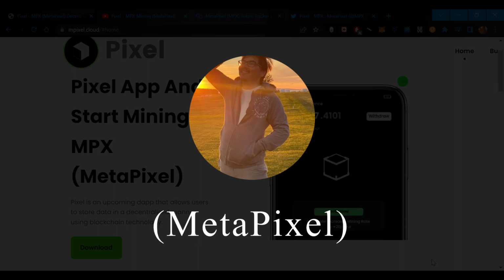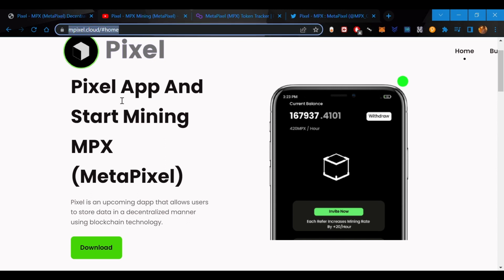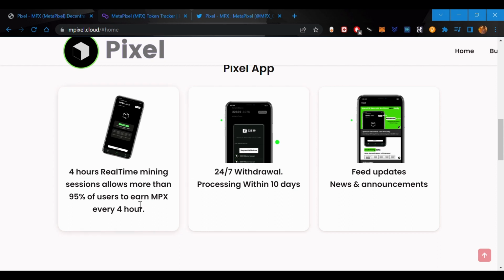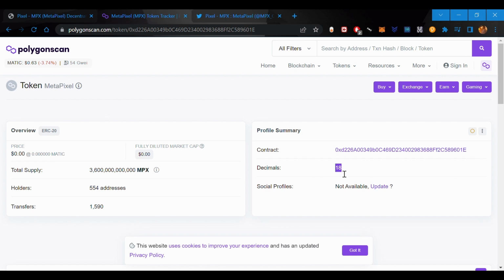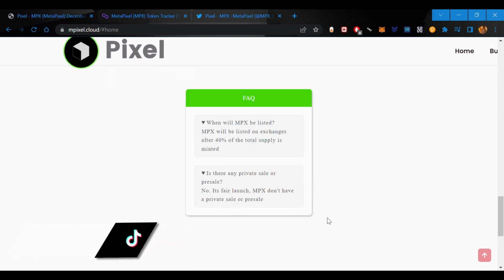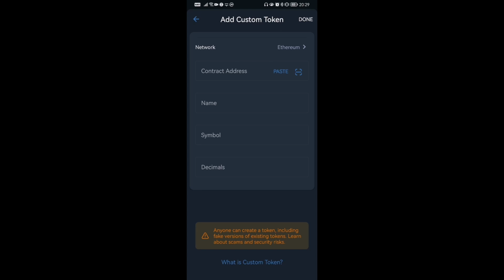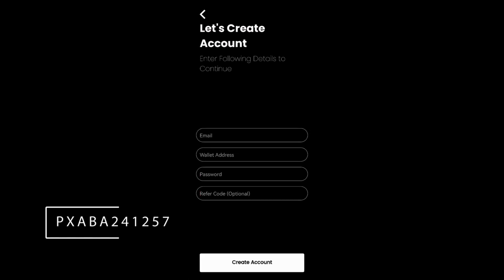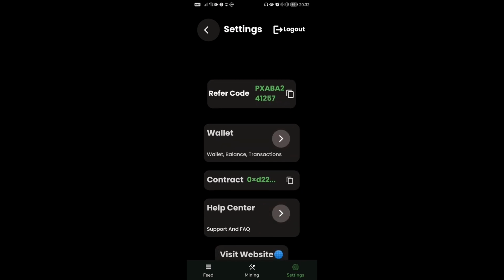free mining Crypto Pixel - MPX Mining (MetaPixel)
Explain about website : 00:00
Trust wallet : 05:09

YOU WILL GET FREE MPX TOKEN, IF YOU USE MY REFERRAL:
MY CODE: PXABA241257

Hey👋 Let's Mine  MetaPixel (MPX) Together Install App From Google Play And Signup With My Refer Code (PXABA241257)  To Get Initial Mining Rate Of 20MPX/hour (480MPX/day).

▪ Click Register Button
▪ Enter Your Email
▪ Enter Polygon Wallet Id
▪ Enter My Refer Code : PXABA241257 (Don't Forget To Enter My ReferCode) ▪ Click Signup And Start Mining ✨ WITHDRAW AVAILABLE - No Foreground Battery Usage Or Draining